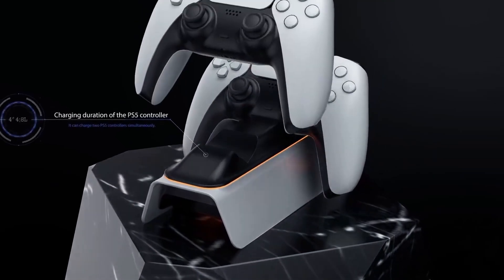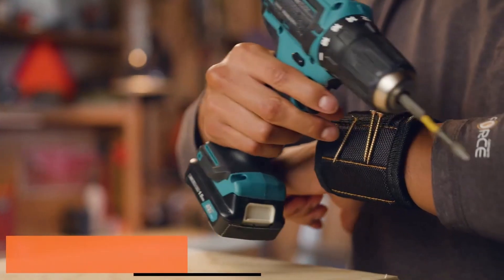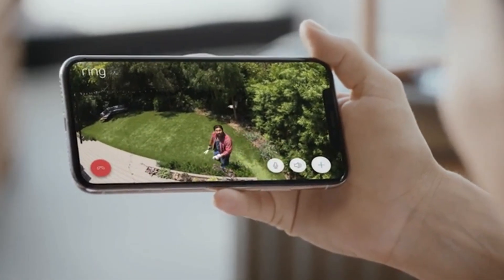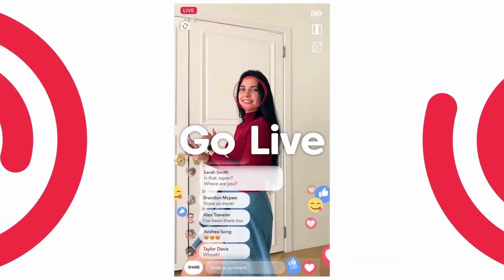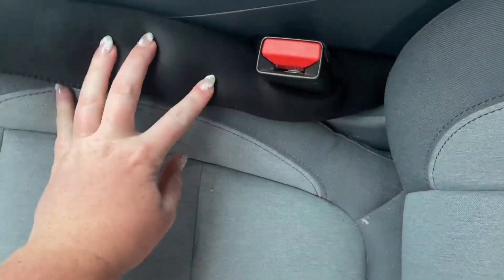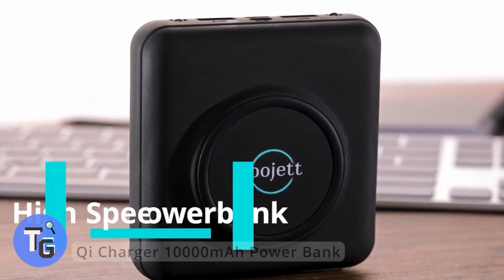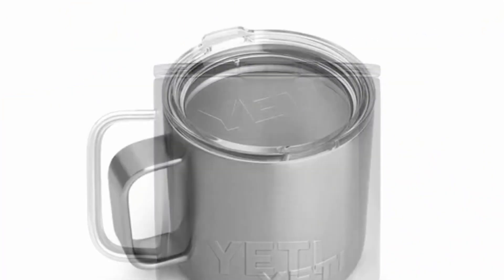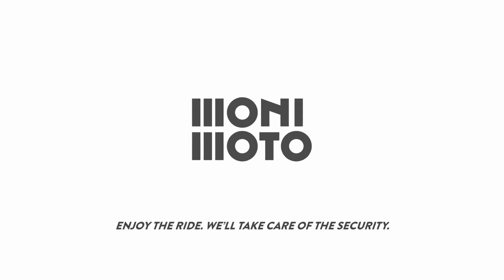10 New Tech Gadgets You Can Buy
From the coolest PS5 charging docks, to high tech gadgets that help you create awesome content. Here are some awesome technology gadgets you should check out.

0:00 Introduction
0:11 | NexiGo PS5 Controller Charger
0:57 | RAK Magnetic Wristband for Holding Screws
1:38 | Ring Stick Up Cam Battery
2:19 | LED Glow in The Dark Basketball
2:52 | Pivo Pod Tracking Motion Sensor Smartphone Pod
3:55 | Drop Stop
4:28 | Logitech G Cloud Gaming Console
5:19 | Qi Charger 10000mAh Power Bank
5:59 | Upgraded Car Cup Holder Expander
6:03 | MoniMoto 7 Motorcycle Tracker

Start SoFi Active Invest account with $100 or more and receive $25 in stock